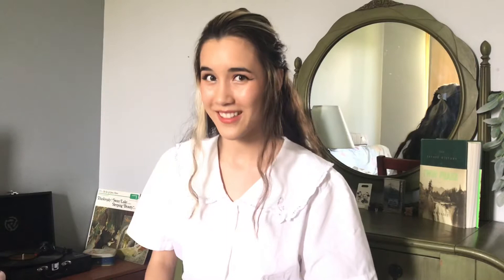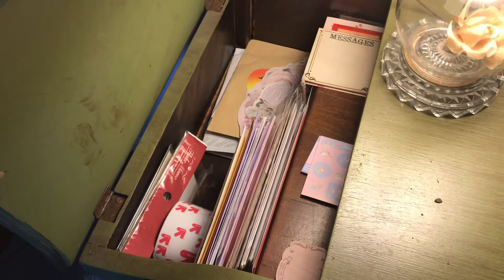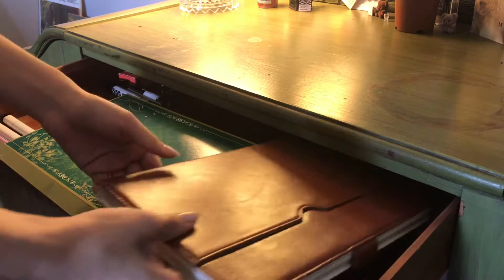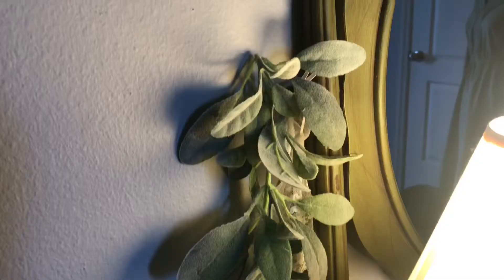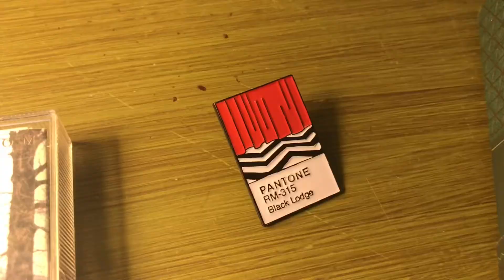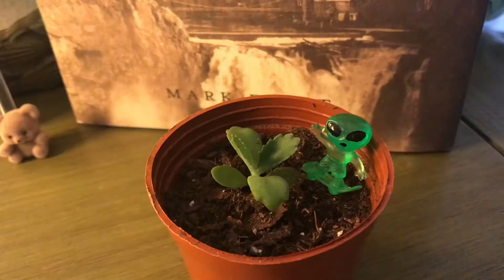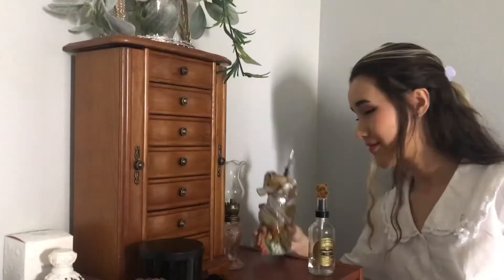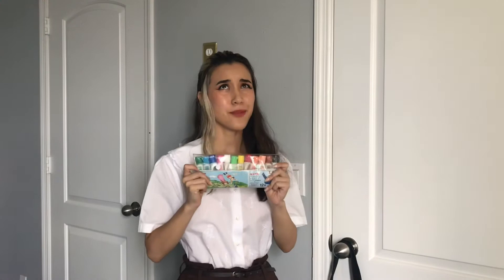Rubber Hose Artist's Desk Tour! - tiny update and speed draw too★彡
Here's a quick update, desk tour, and speed draw all rolled into one video! I hoped it'd be a good start off point to get back into drawing and tutorial videos!
I'm really sorry if I'm a bit hard to understand, I haven't spoken in front of a camera in ages and I felt so awkward! I finally added subtitles so hopefully that'll help :)

Thank you SO MUCH for sticking around for this year so far, and welcome to all the new people who love rubber hose art and vintage things as well!

Eubie Blake and His Orchestra- Cutie

Eddie Elkins Orchestra- Kicky Koo Kicky Koo (You for Me, Me for You)

Florrie Forde- We've Got a Jazz Band Here